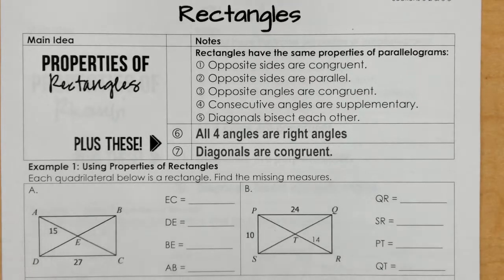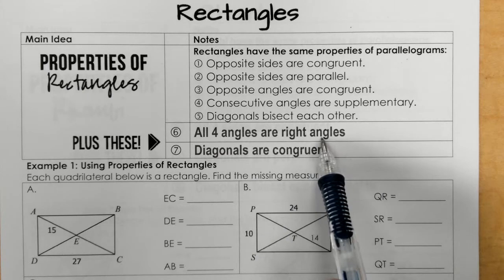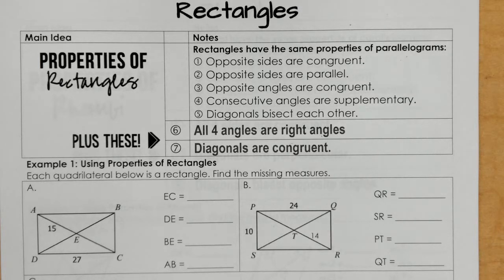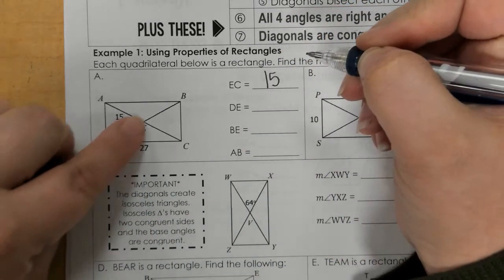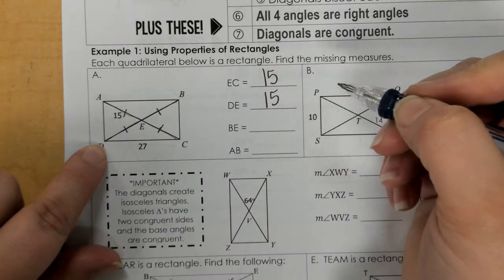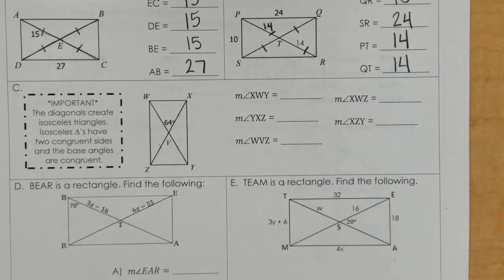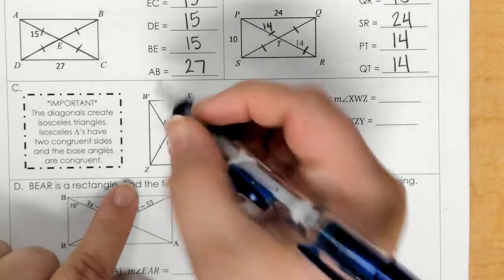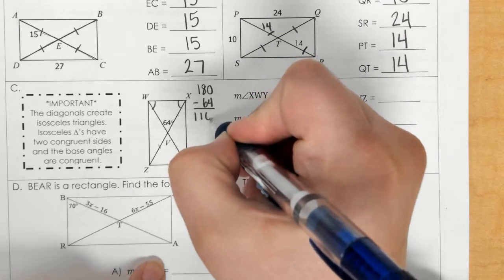Geom - Unit 9 Day 2 Notes, Rectangles Ex 1 A-D